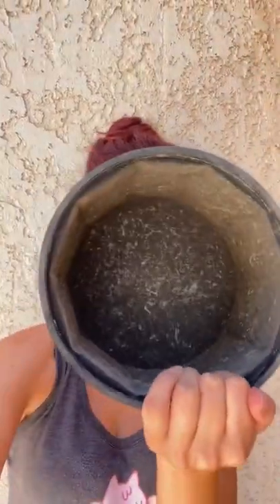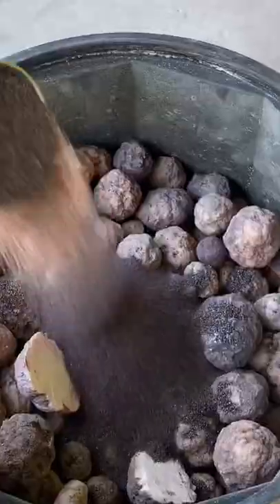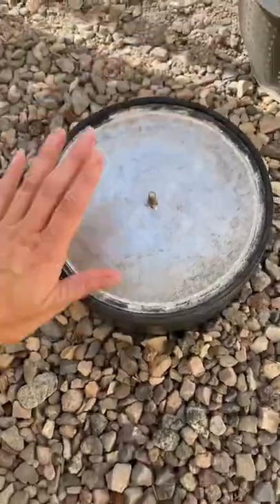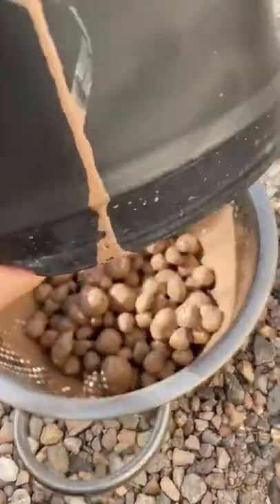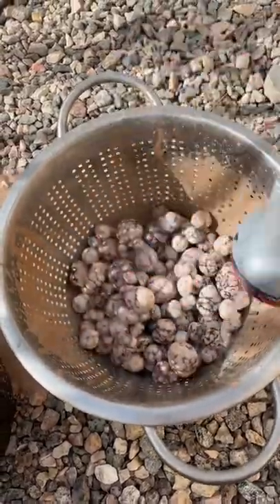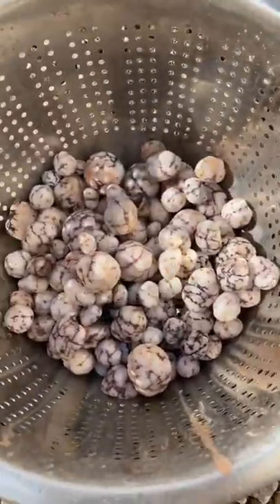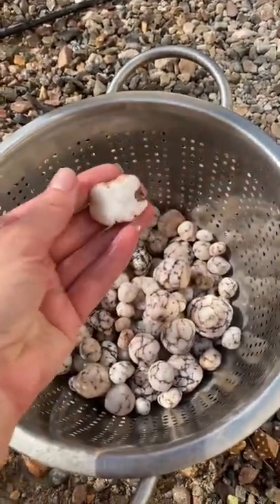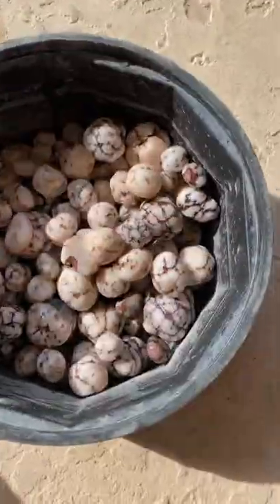Best Rock tumbling reveal ever!!! geology rockhound ￼rocktumbler